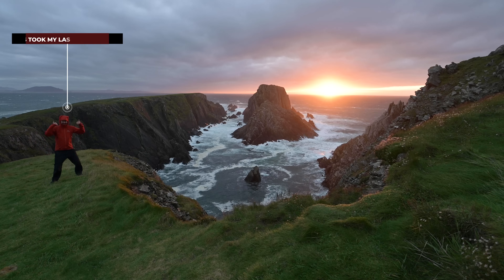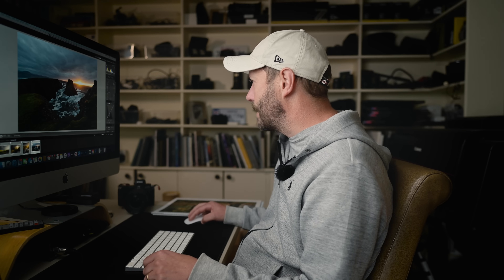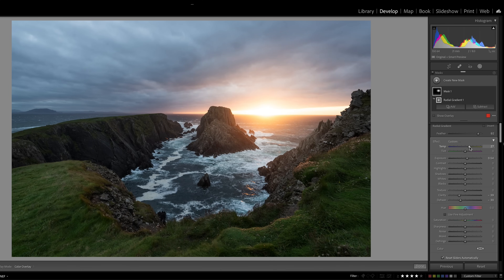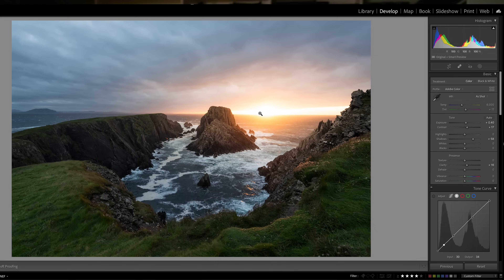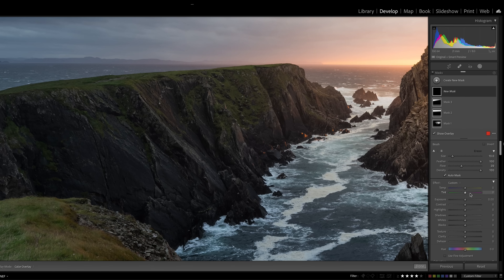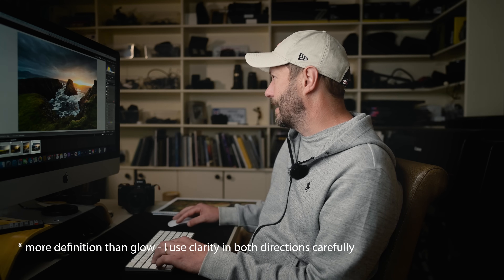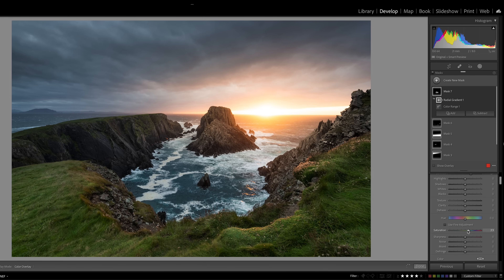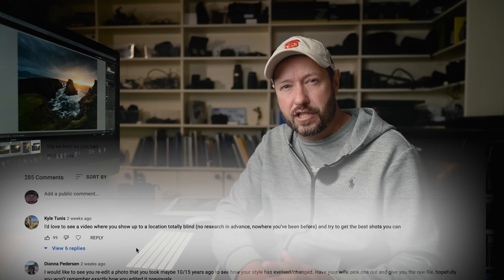How to get the most out of the new LIGHTROOM masking | real world examples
Lightroom masking is a powerful way to get better photos.  In this video I take a look at the latest 2021 masking and go through an entire edit of a photo.

2021 Landscape Calendar (last few)

FILM GEAR